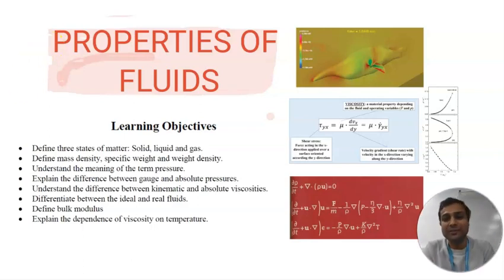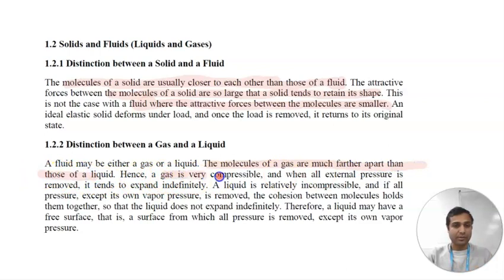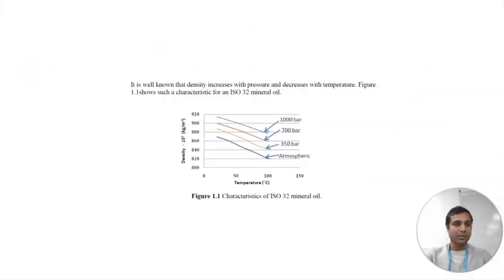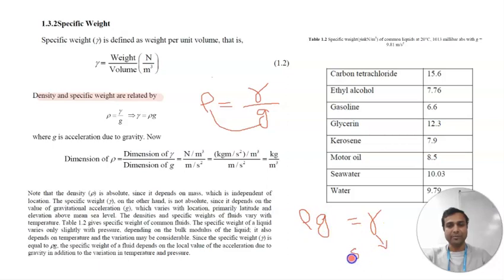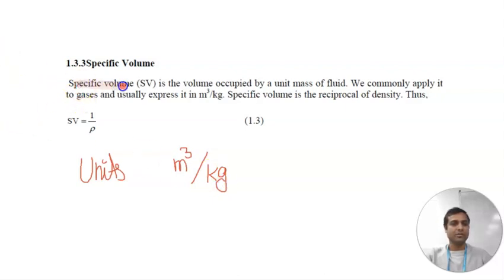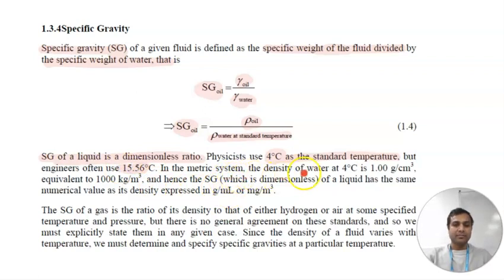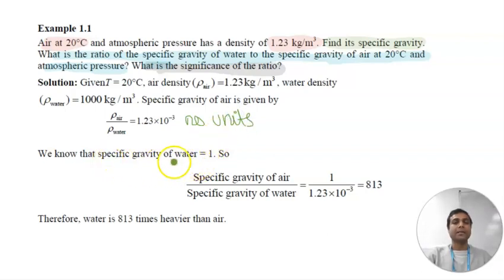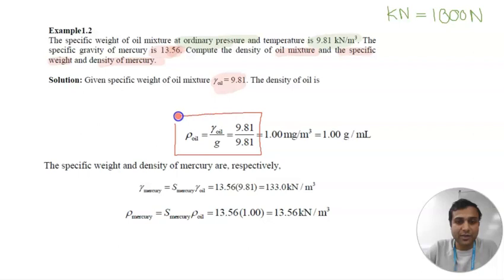Properties of Fluids 1